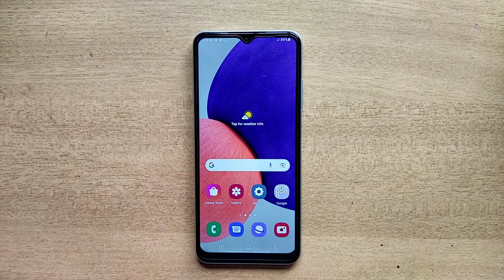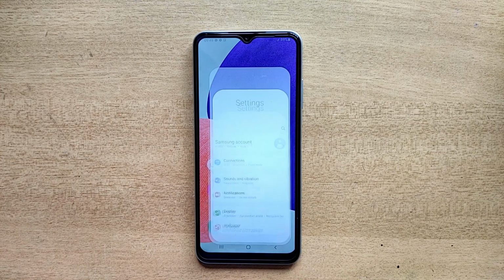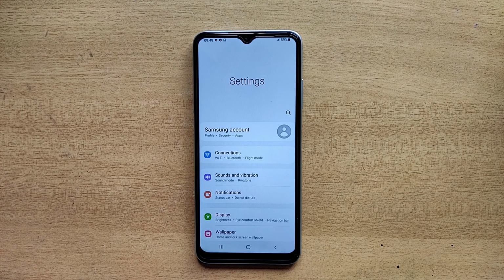How to Set 4G 3G 2G Network Combo in Samsung - Get More Signal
Included contents in this video:
How to Set 4G 3G 2G Network Combo in Samsung Galaxy Mobile
1.How to Change 4G 3G 2G Network Combo in Samsung Galaxy Mobile

2.How to Edit 4G 3G 2G Network Combo in Samsung Galaxy Mobile

3.How to Set 4G 3G 2G Network Combo in Samsung Galaxy Mobile

4.How to Reset 4G 3G 2G Network Combo in Samsung Galaxy Mobile

5.How to Manage 4G 3G 2G Network Combo in Samsung Galaxy Mobile

6.How to Adjust 4G 3G 2G Network Combo in Samsung Galaxy Mobile

7.How to Select 4G 3G 2G Network Combo in Samsung Galaxy Mobile

8.How to Apply 4G 3G 2G Network Combo in Samsung Galaxy Mobile

9.How to Setting 4G 3G 2G Network Combo in Samsung Galaxy Mobile

10.How to Manually Change 4G 3G 2G Network Combo in Samsung Galaxy Mobile

11.How to Choose 4G 3G 2G Network Combo in Samsung Galaxy Mobile

12.How to Replace 4G 3G 2G Network Combo in Samsung Galaxy Mobile

13.How to Restore 4G 3G 2G Network Combo in Samsung Galaxy Mobile

Shortcut:  Menu Guide :

Samsung A30
Samsung A20 4G
Samsung A12
Samsung A03
Samsung A10
Samsung A21
Samsung A22
Samsung A6
Samsung A31
Samsung A50
Samsung A51
Samsung A52
Samsung A53
Samsung F12
Samsung F13
Samsung F20
Samsung F22
Samsung M12
Samsung M13
Samsung M21
Samsung M30
Samsung M31
Samsung M32
Samsung M33
Samsung M35
Samsung M51
Samsung M52 5G
Samsung M53
Samsung M33
Samsung M13
Samsung M23
Samsung M50